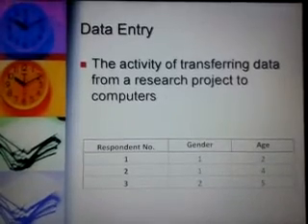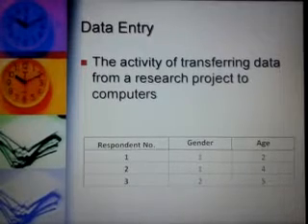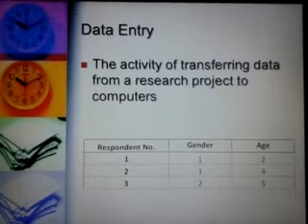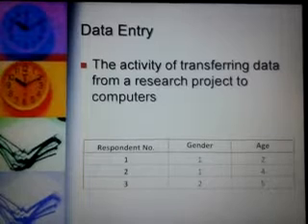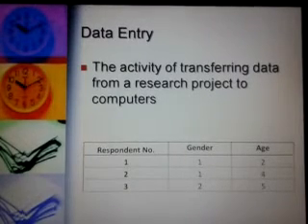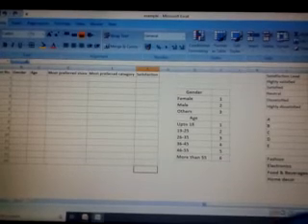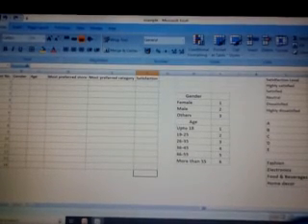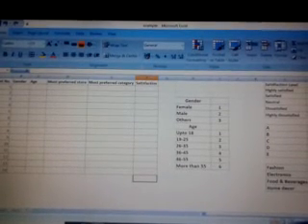Data entry Data analysis Dr Naveen Arora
Data entry
Data analysis
Online MBA lectures
AKTU lectures
Online Management lectures
Dr. Naveen Arora